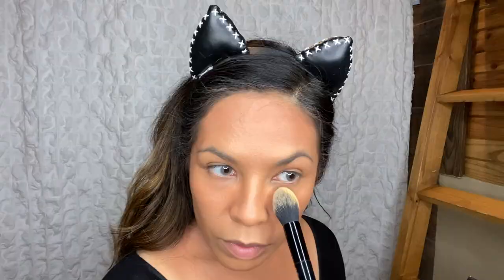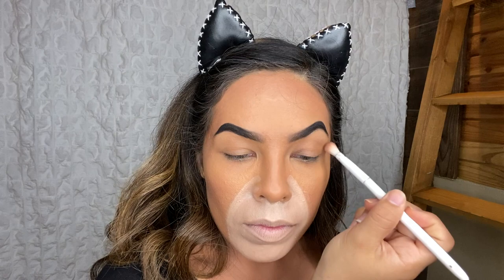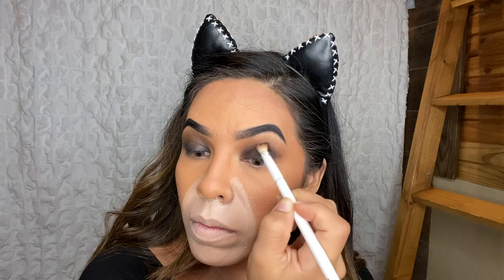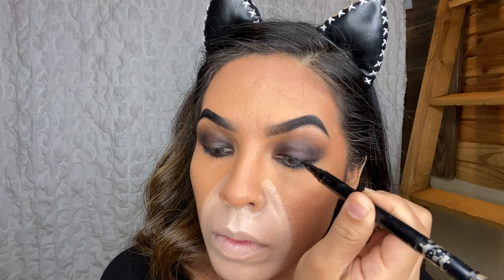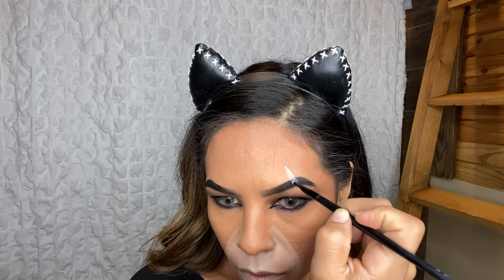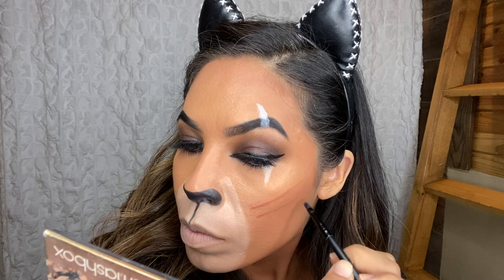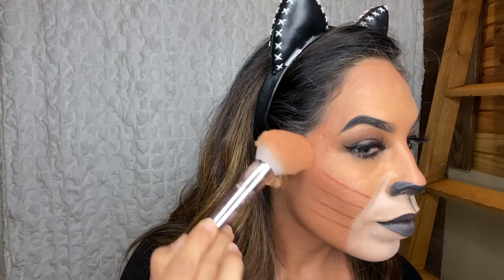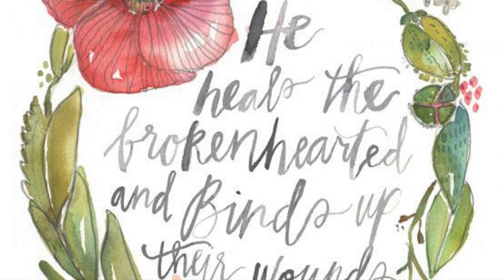SCAR from Lion King Makeup Tutorial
I am a huge fan of Disney anything and everything. In this video tutorial, I show you how I use makeup to transform myself into SCAR from the movie The Lion King. It's a simple look that is easy to follow. Below I have listed the products I used for the look. I tried to use as few products as possible to create this look. Hope you enjoy!

+ PRIMER - Two Faced Peach Matte Primer
+ FOUNDATION - Nars in Barcelona
+ CONTOUR & EYESHADOWS - James Charles Palette
+ FACE PAINT - Wet n Wild Paint Pots - Black and White
+ EYEBROWS - Anastasia Brow Pomade in Ebony
+ EYELINER - Wet n Wild Crayon Pencil in Black

Facebook |  Beauty With A Hammer

// K A R L A

I’m Karla and my passion is to create. Two of the ways I put my creativity to work is through beauty and woodworking. Despite the obvious that these two could not be any more different, I invite you to follow me as I discover new ways to create using my makeup brushes and hammer.